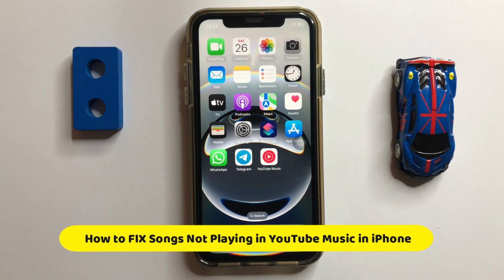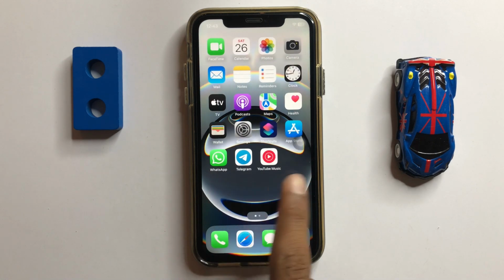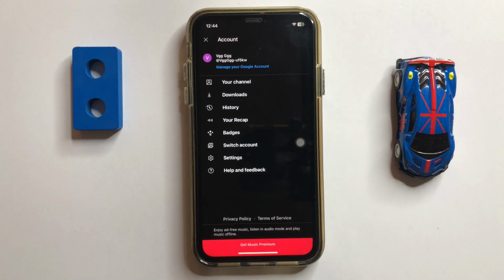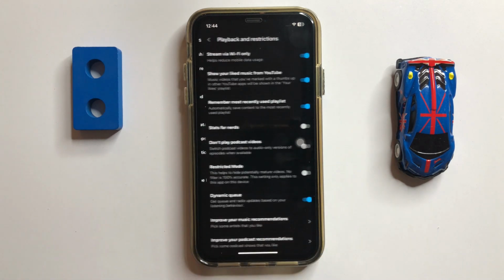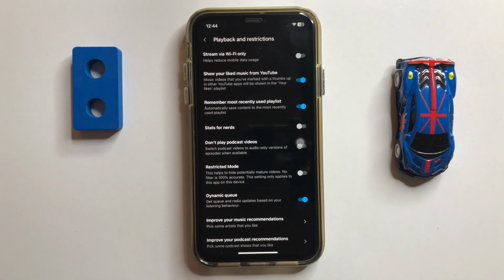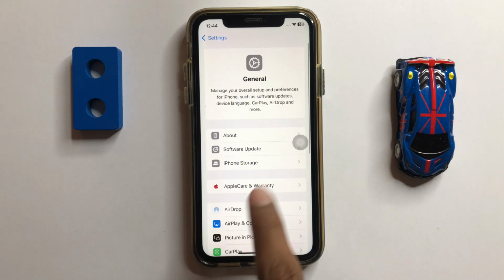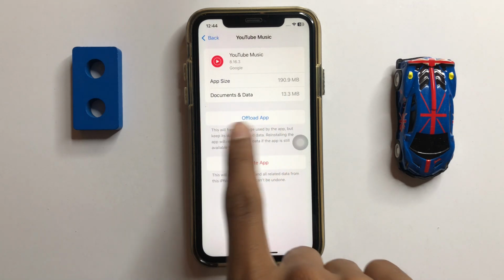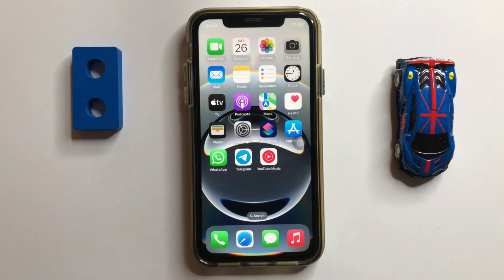How to FIX Songs Not Playing in YouTube Music iPhone (2025)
How to FIX Songs Not Playing in YouTube Music iPhone